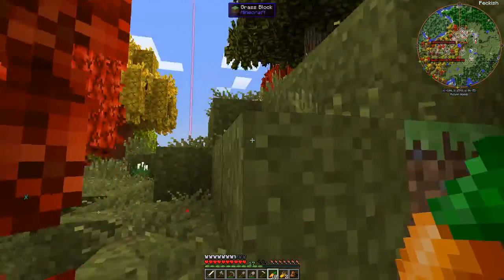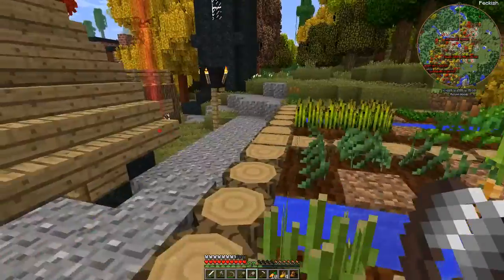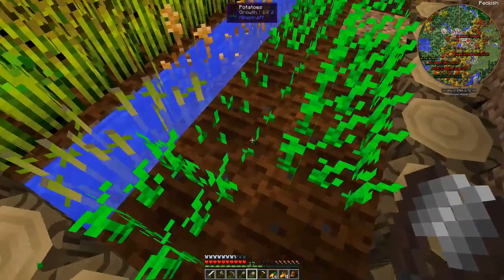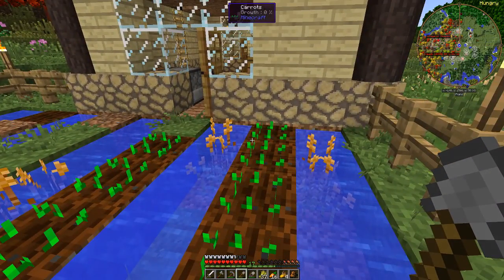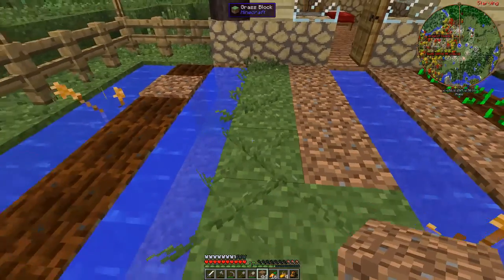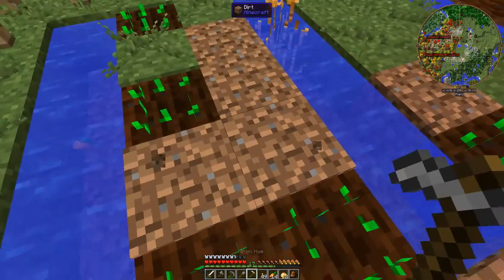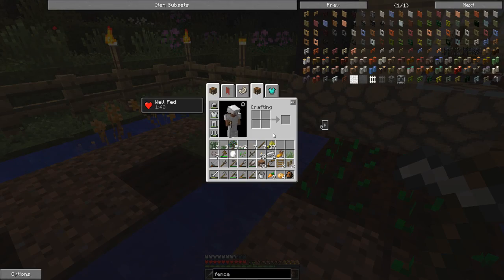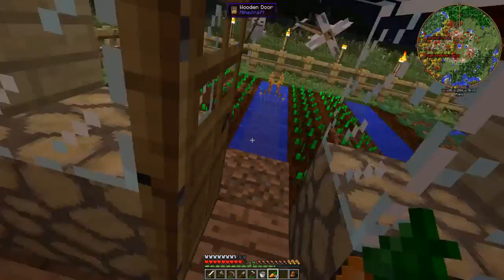Lets Play Minecraft: After Humans 🌳 - The Farmhand Simulator [S1E21]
Lets Play Minecraft: After Humans

Minecraft is a sandbox video game created and designed by Swedish game designer Markus "Notch" Persson, and later fully developed and published by Mojang. The creative and building aspects of Minecraft allow players to build with a variety of different cubes in a 3D procedurally generated world. Other activities in the game include exploration, resource gathering, crafting, and combat.

Multiple gameplay modes are available, including a survival mode where the player must acquire resources to build the world and maintain health, a creative mode where players have unlimited resources to build with and the ability to fly, an adventure mode where players can play custom maps created by other players, and a spectator mode where players can freely move throughout a world without being affected by gravity or collisions. The PC version of the game is noted for its modding scene, where a dedicated community creates new gameplay mechanics, items, and assets for the game.

Minecraft: After Humans is one such mod or modpack. It is based on Phedran's Life in the Woods, which was expanded on and modded further by the German Youtubers Gronkh and Debitor.

|| BACKGROUND STORY - Minecraft: After Humans

*Translated from the German description*

These days nobody can say with absolute certainty who started the Yellorium Wars. What everyone does agree on, however, is that it ended in a devestating catastrophe, destroying numerous cities and ending Human life as we know it.

In an attempt to escape the horrific aftermath of the war, mankind - or what remained of it - fled to the depths of earth. Citites that were once the marvels of technological advancements had become nothing but ruins. Spoilt by the luxuries of modern life, mankind now had to very quickly adjust to the harsh realities of fighting for survival.

The few that did manage to survive formed groups, going by the principal of strength in numbers. Building caves and vaults, they continued their fight for survival underground, using what little technology they still had at their disposal.

It took many decades before nature and mankind recovered from the affects of the Yellorium Wars. Eventually the Vault-Dwellers returned to the surface and began building small settlements and worked fields for food production. Others set out to live amongst nature and formed small tribes in Jungles. Ultimately, Mankind returned...and was given a second chance.

There were still remnants of the past civilisations. Of past technological advancements. Ruins of old cities shed light not only on what life used to be like before the war...but also hinted at mysterious beings that posessed magic. Because of this some humans turned their backs on the vaults and technology altogether and started studying the realms of Thaumcraft.

If you enjoyed watching the game, please support the developers by purchasing an official copy.

|| MISSED A LETS PLAY SERIES?
View all past and current Lets Plays with their latest status in this tidy spreadsheet